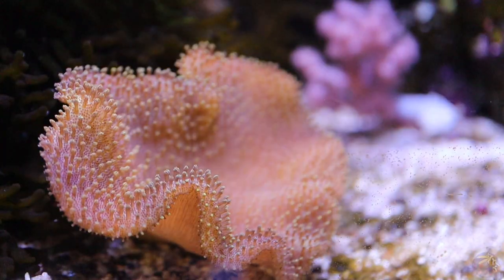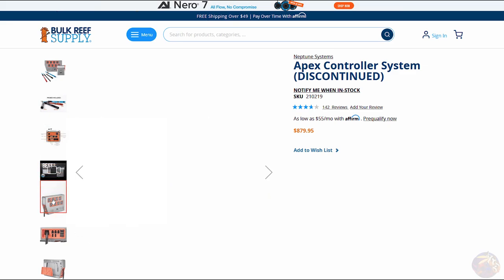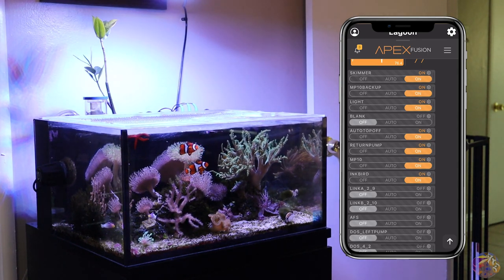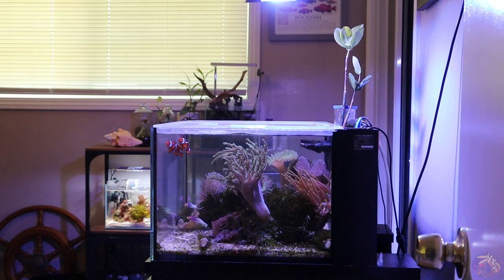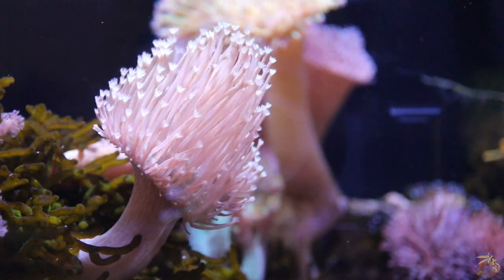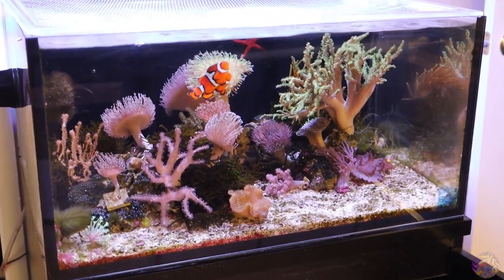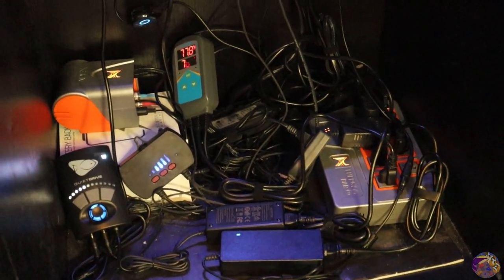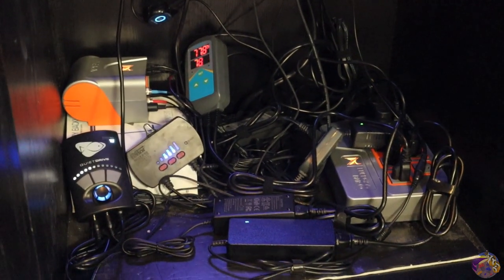Aquarium Controllers - Are they Useful? Checking out my Apex Controller System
In this video we are going to take a look at my own Apex Controller and talk a little bit more about aquarium controllers in general!